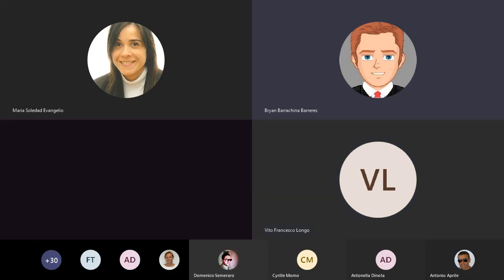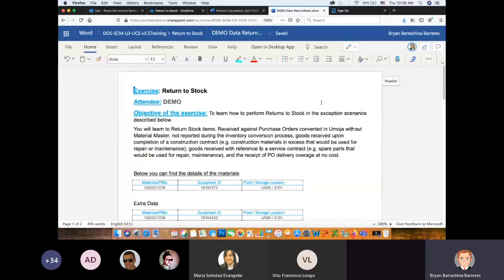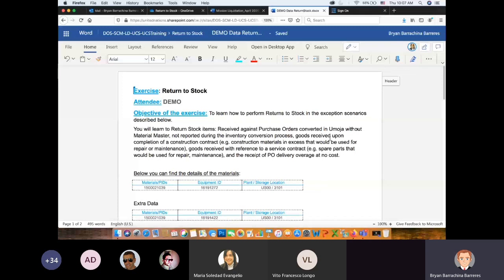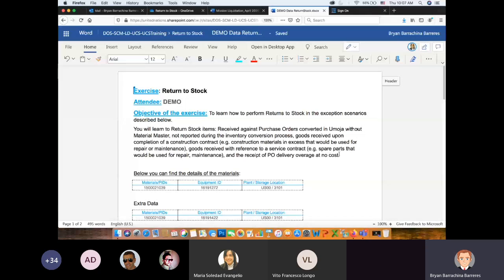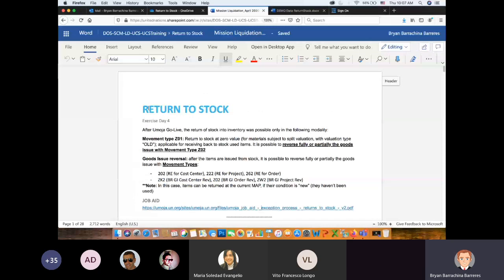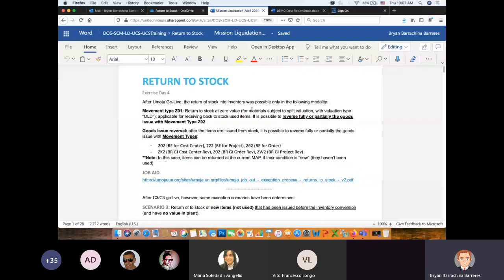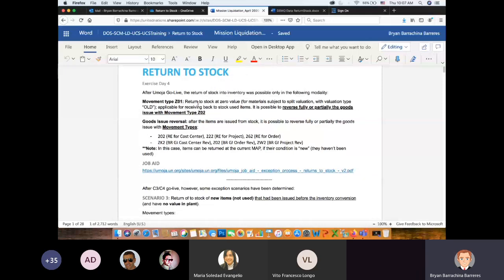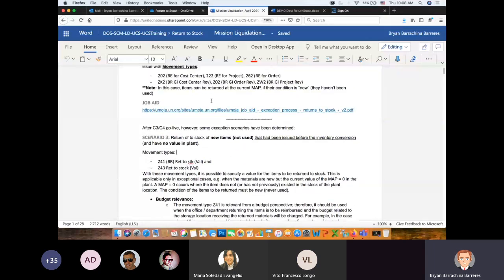UNGSC Umoja Training for Mission Support Capacity Day 4 Add/Return to Stock Morning Session (Part 2)